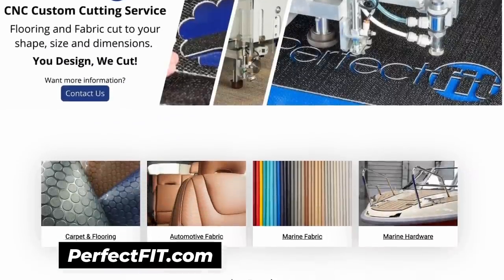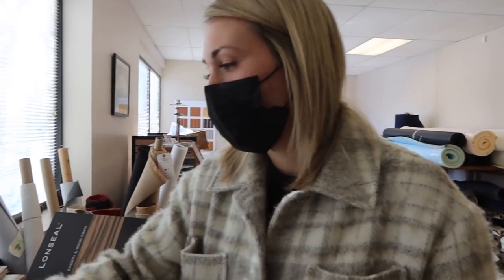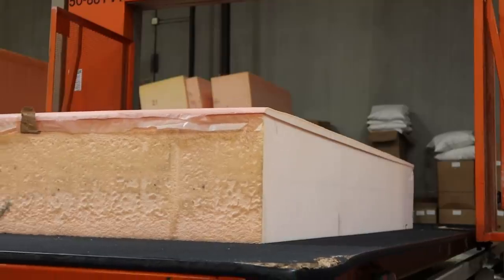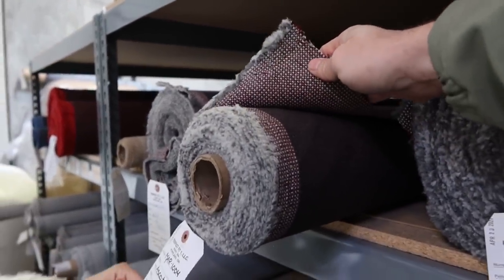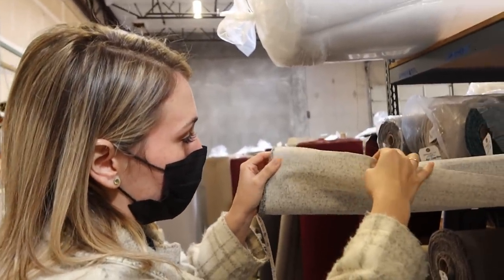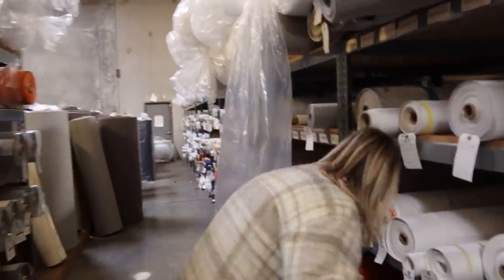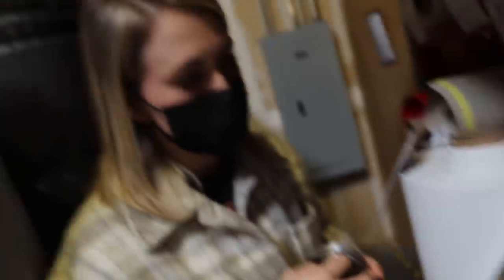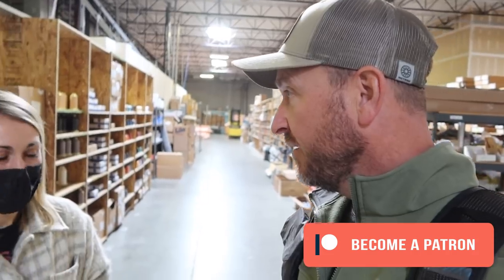VANLIFE Van Upholstery Fabrics for Van Conversion | Floors, Walls, Ceiling, Cushions!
I took a trip to PerfectFIT in Portland, Oregon, looking for information on Van Upholstery fabrics for floors, walls, ceiling, and upholstery materials for the van I am building.  I got a fantastic and informative tour of their facility and learned a LOT about the process of finding upholstery for wall panels and what new and interesting materials are available for the van life and RV market!

00:00 – Introduction
00:40 – Meet PerfectFIT
02:10 – LONSEAL Flooring
02:47 – 2TEC2 Flooring
06:34 – Marathon Tweed
08:40 – Adhesives
10:12 – Browsing Tweed Styles
13:50 – Vinyl and Foam Backing
15:51 – New Materials for VANLIFE
18:12 – Headliner and other Unique Materials
20:26 – Screens and Webbing
22:17 – CNC cutter and Foam Cutting
26:04 – Mattress and Cushions
27:37 – Wrap Up

JY_VLOG 1149 – Perfectfit Wall Panel Upholstery

Travel Vlog